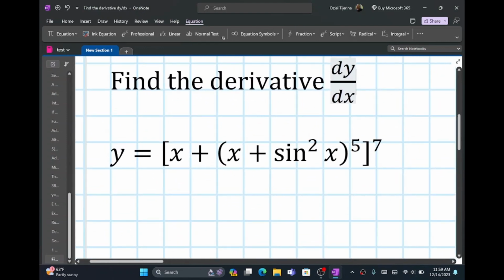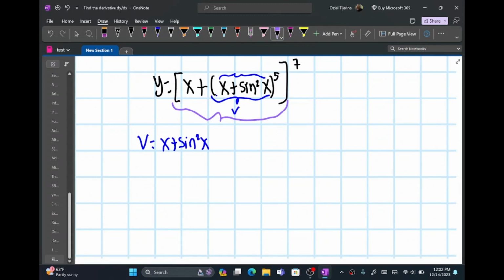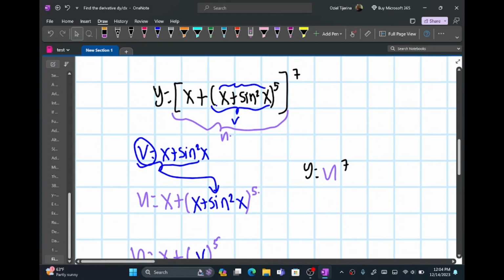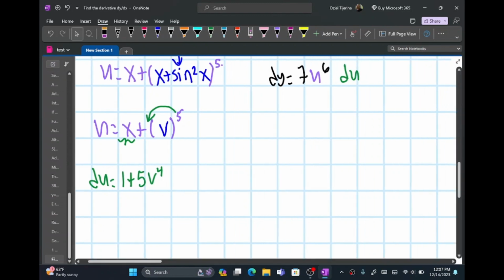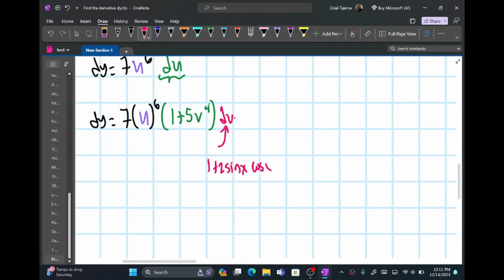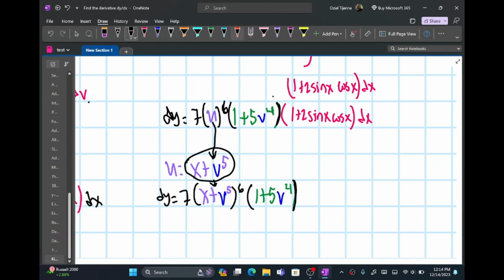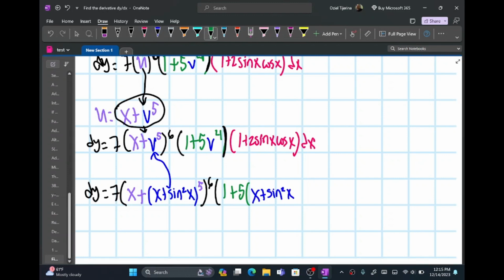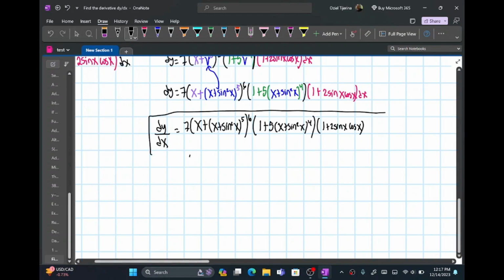Calculus- Differentiating a function by chain rule (TOUGH EXAMPLE!!)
Hello guys!! I hope everyone is doing well! I am so sorry for lack of uploads! I have been so busy. In this video, we go over how to find the derivative using chain rule. This problem was EXTREMELY DIFFICULT!! Hence why there are so many pauses in the video. If anyone finds this problem to be a challenge, it is okay because it is a challenge lol. Calculus professors and teachers love to
challenge their students with these types of problems. So we have to be very careful when doing problems like these as it is very easy to get lost.